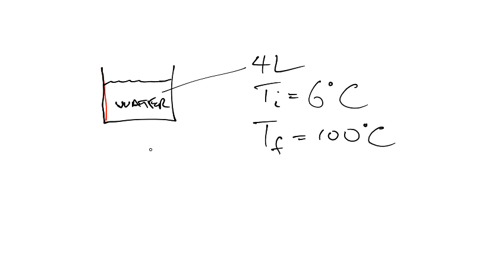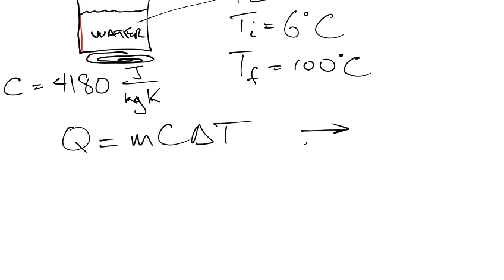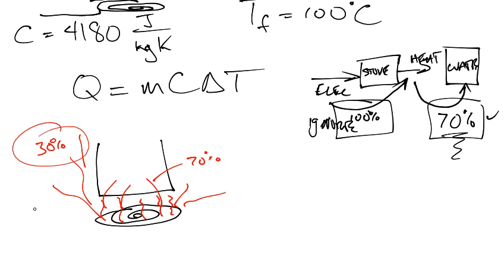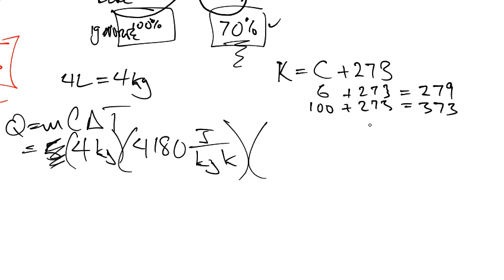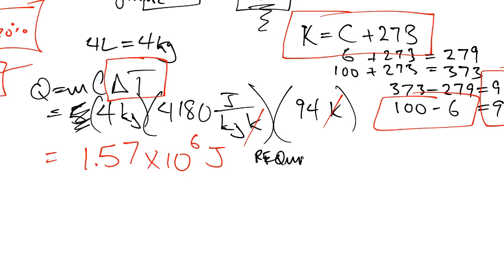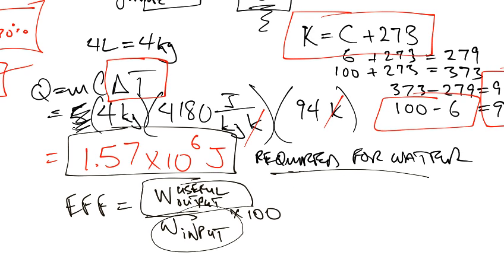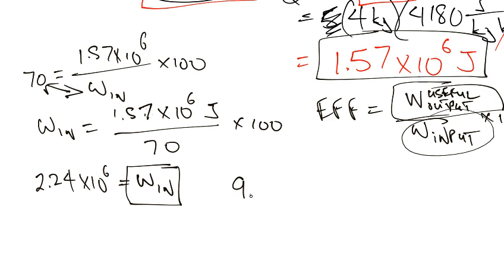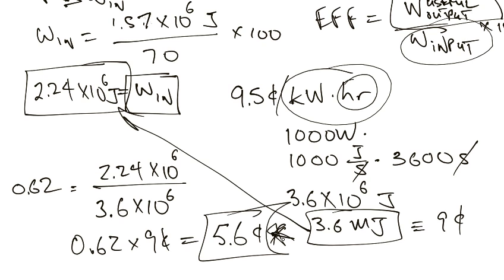Cost of boiling water phy11-ener8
Cost of boiling water